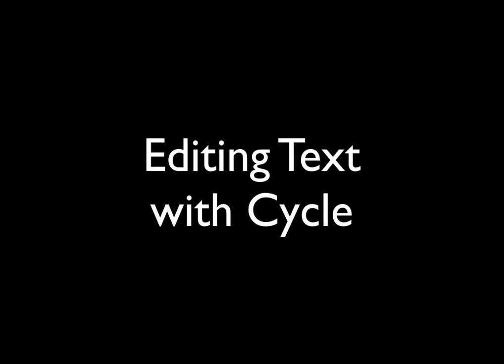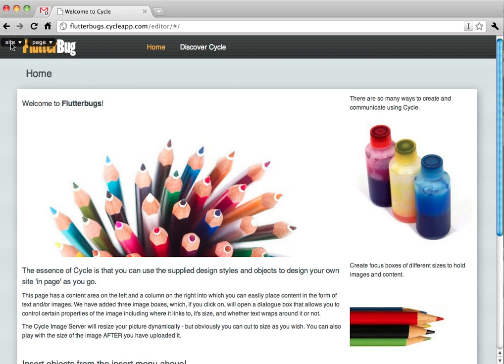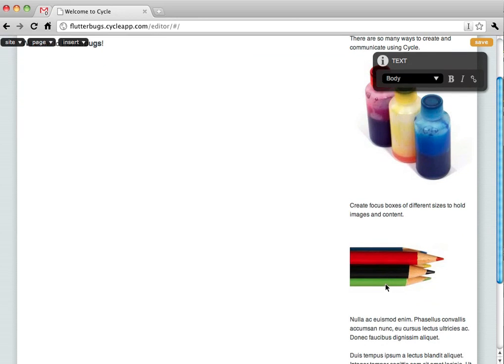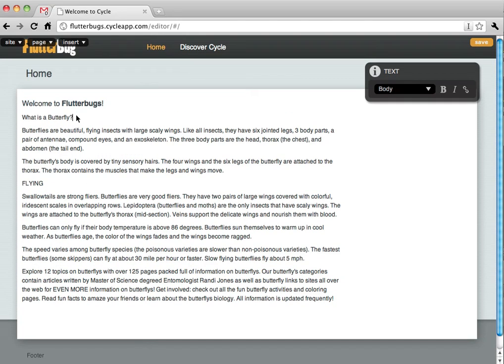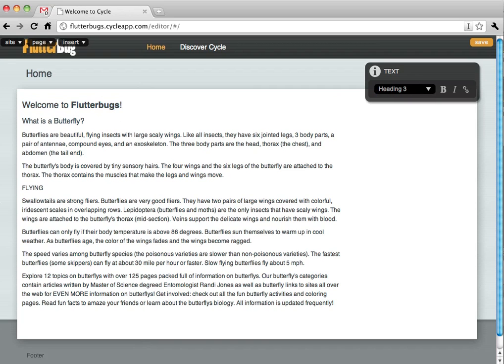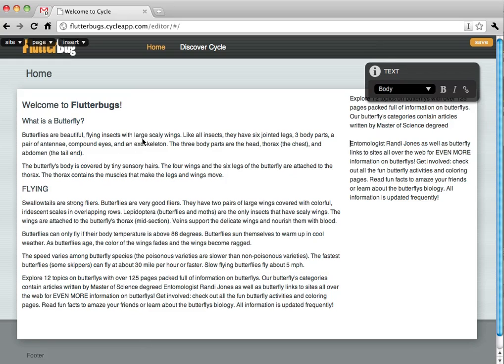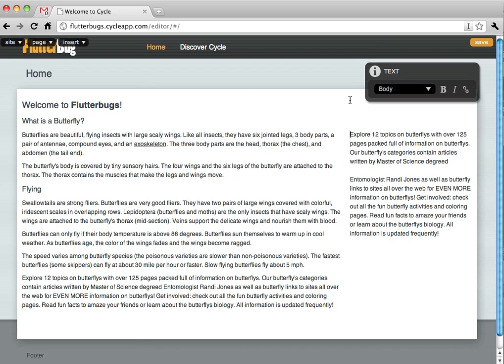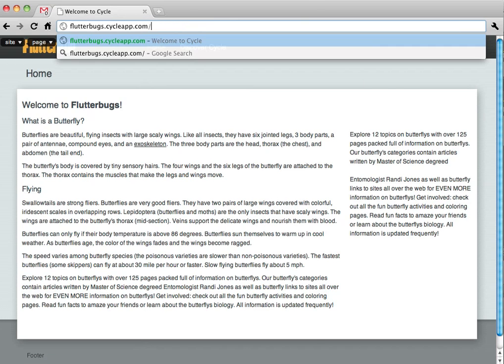1.1 Editing text with cycle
Setting simple paragraph and character styles of your text content